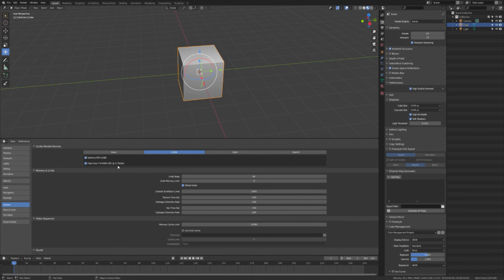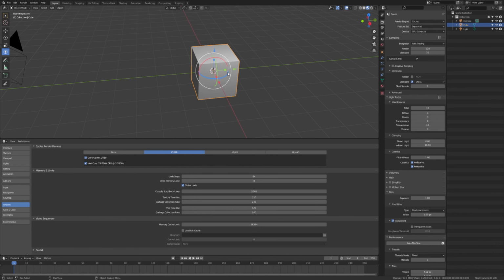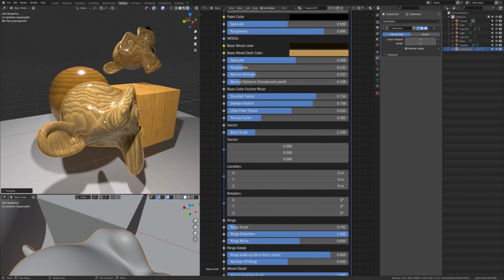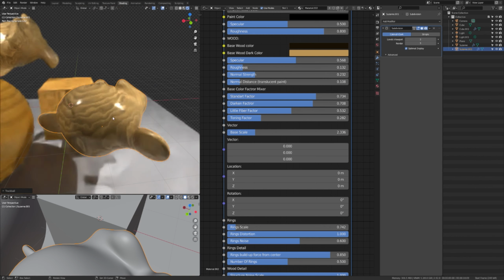Easy Procedural Wood - Viewport/Render Performance Speed Up ( Performance Speed UP Blender 2.8/2.9)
Some of my customers have gotten performance issues. I will release a simplified shader later for better performance.
BUT performance problems are not due to poor optimization. This shader is just trying to be as realistic as possible.

Since I'm worried about my customers and I'm interested in making sure you are satisfied, I recorded a video with a short explanation of how to improve performance in blender3d.

Brief theses:
1. In "Edit - Preferences - System" make sure that you have activated the checkbox on the video card.
2. In the Render Properties, switch to Cycles. This shader is too complicated for EEVEE and although it works, it slows down a lot.
3. Also switch to GPU rendering.
4. Use an Optix denoiser or an Open Image Denoiser.
5. At the actual rendering, if you have an average or good video card use big tiles size for best performance(256 px or 512 px (for my)).